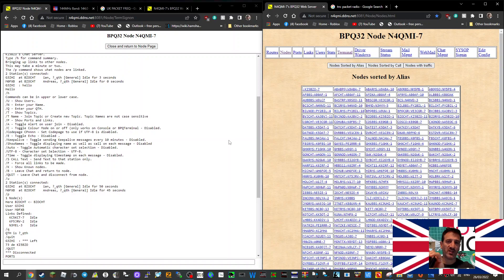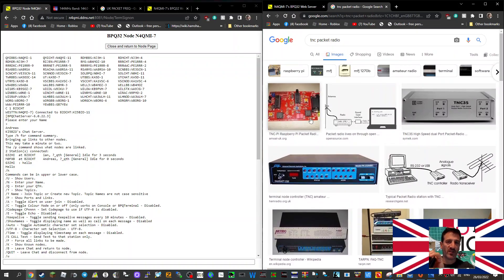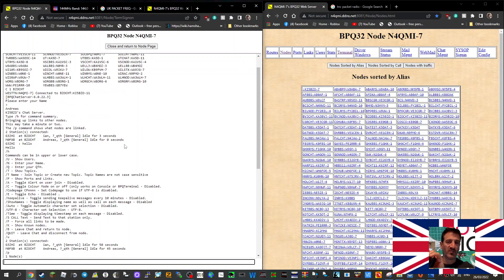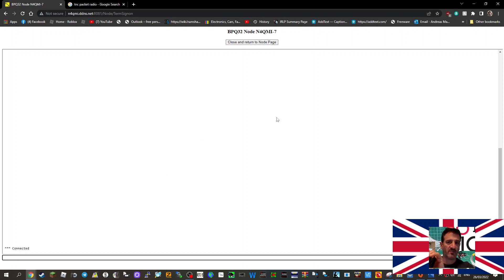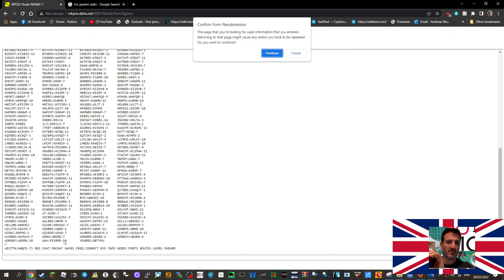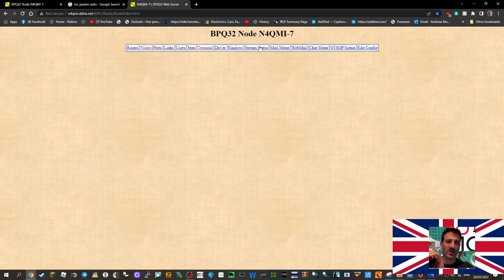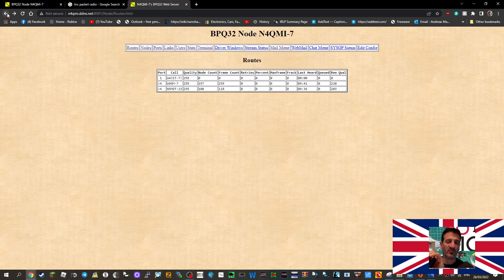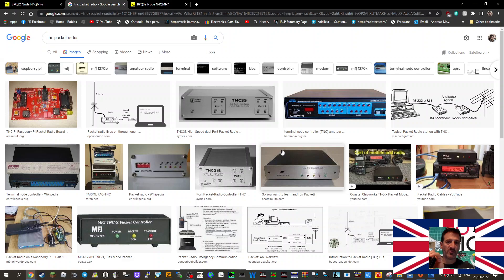PACKET RADIO TNC - Still in use ??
A - Abort Output
B - Logoff
CMSPASS Password - Set CMS Password
D - Flag NTS Message(s) as Delivered - D num
HOMEBBS - Display or get HomeBBS
INFO - Display information about this BBS
I CALL - Lookup CALL in WP Allows *CALL CALL* *CALL* wildcards
I@ PARAM - Lookup @BBS in WP
IZ PARAM - Lookup Zip Codes in WP
IH PARAM - Lookup HA elements in WP - eg USA EU etc
K - Kill Message(s) - K num, KM (Kill my read messages)
L - List Message(s) -
   L = List New, LR = List New (Oldest first)
   LM = List Mine, L Call, L  Call, L@ = List to, from or at
   LL num = List msg num, L num-num = List Range
   LN LY LH LK LF L$ LD = List Message with corresponding Status
   LB LP LT = List Mesaage with corresponding Type
   LC = List TO fields of all active bulletins
   You can combine most selections eg LMP, LMN LB  G8BPQ
LISTFILES or FILES - List files available for download
N Name - Set Name
NODE - Return to Node
OP n - Set Page Length (Output will pause every n lines)
PASS Password - Set BBS Password
POLLRMS - Manage Polling for messages from RMS
Q QTH - Set QTH
R - Read Message(s) - R num
                      RM (Read new messages to me), RMR (RM oldest first)
READ Name - Read File
S - Send Message - S or SP Send Personal, SB Send Bull, ST Send NTS,
                   SR Num - Send Reply, SC Num - Send Copy
X - Toggle Expert Mode
YAPP - Download file from BBS using YAPP protocol
Enter ? for help